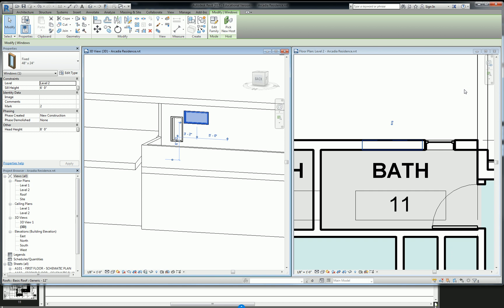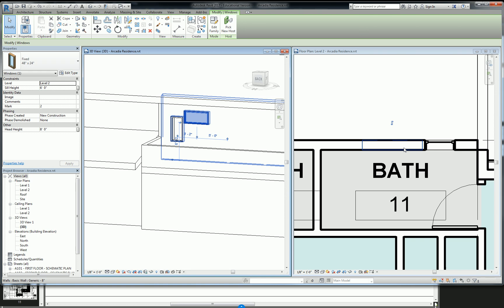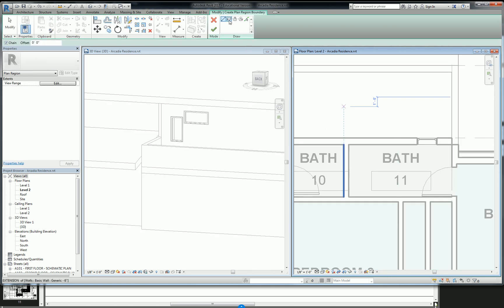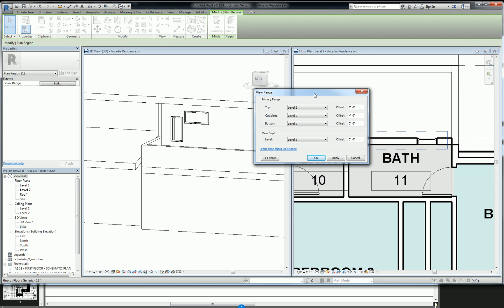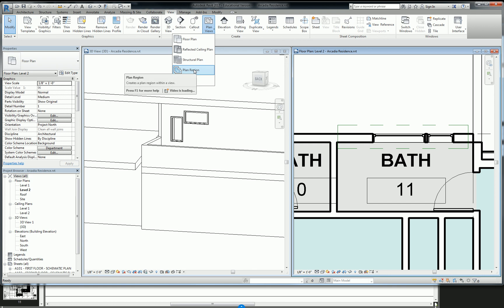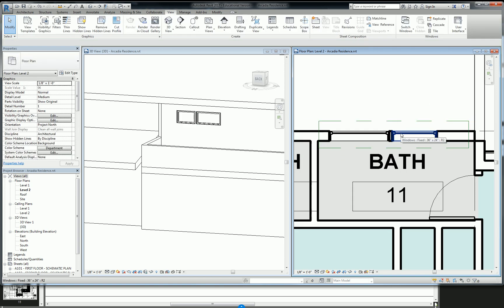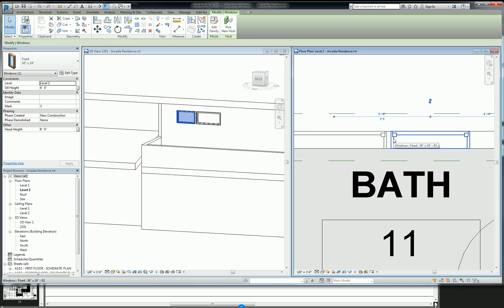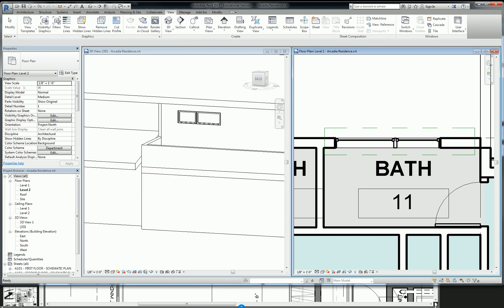How to Set Revit Plan Regions